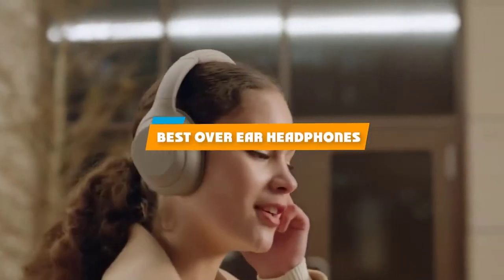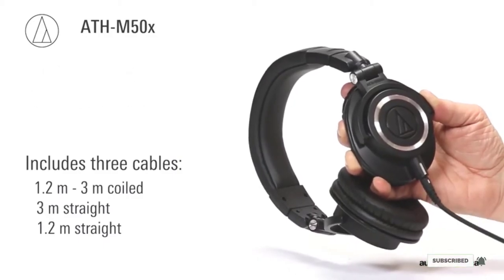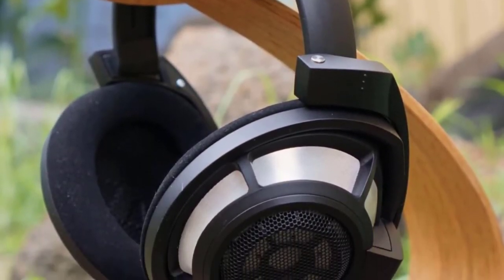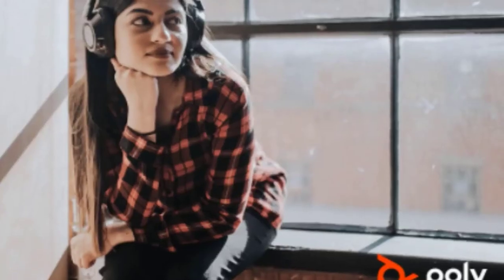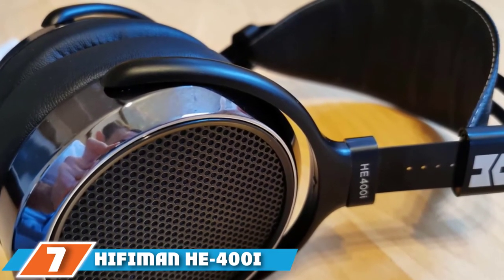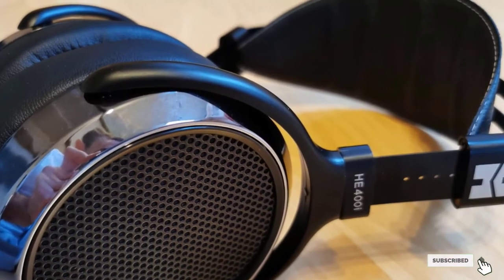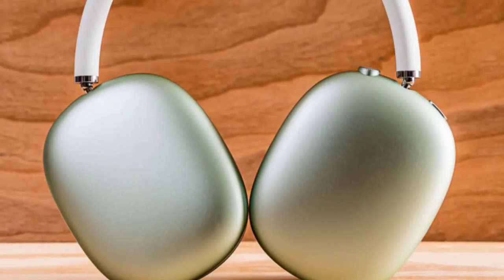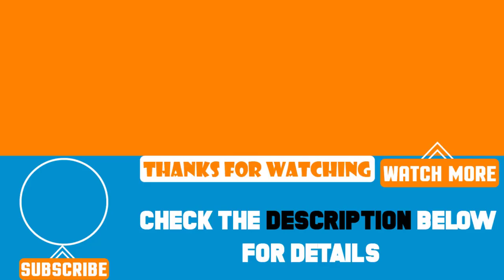Top 10 Best Over Ear Headphones Review In 2024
Best Over Ear Headphones featured in this video:

1. Audio-Technica ATH-M50x
2. Tascam TH-02
3. Sennheiser HD 800 S
4. Sony WH-1000XM4
5. Plantronics BackBeat Pro 2
6. Wyze Headphones
7. HiFiMAN HE-400i
8. Microsoft Surface Headphones 2
9. Apple AirPods Max
10. Razer Opus

 To narrow down your searching effort, we have researched the market on the Over Ear Headphones. We already spent hours analyzing these top 5 Over Ear Headphones to ensure your worth buying. They all come with excellent features with a great price range.

This video on the Over Ear Headphones reviews in 2024 will add value for the money. So keep watching till the end and select the suited one for you.